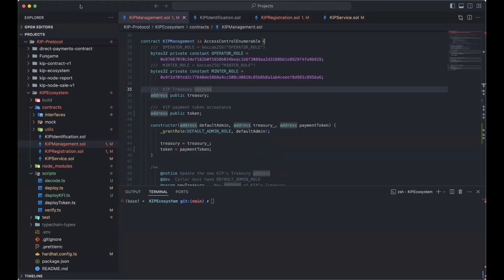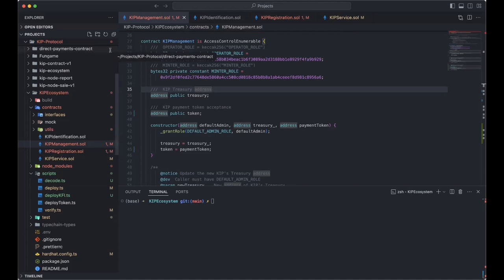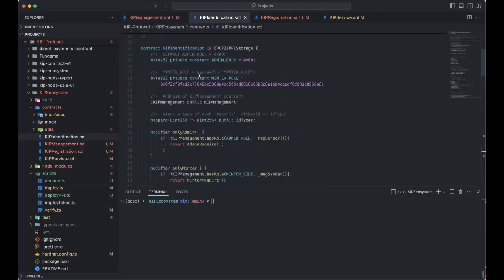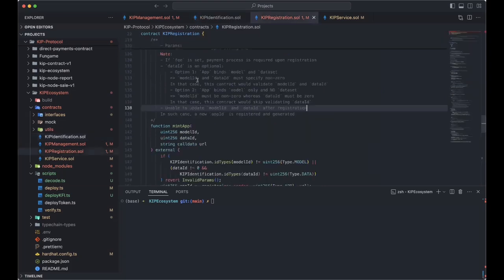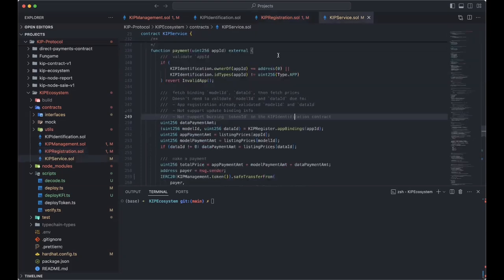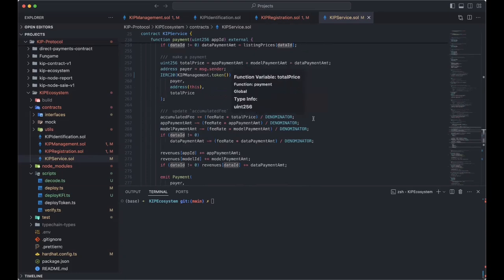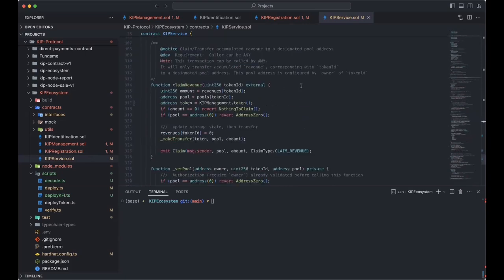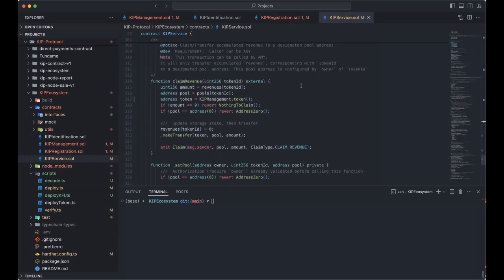Introducing KIP Protocol Backend Smart Contracts｜TinTinLand Web3+AI Learning Month Mini-tutorial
TinTinLand Web3 Theme Learning Month is a monthly theme learning activity initiated by TinTinLand. Every month, we will join hands with famous projects to create a systematic and interactive learning platform to help developers continuously improve their skills and keep up with the cutting-edge development of Web3 technology.

🧑‍🏫 Speaker：Lukasz Orlowski，CTO of KIP Protocol
📖 Outline
Introducing KIP Protocol Backend Smart Contracts